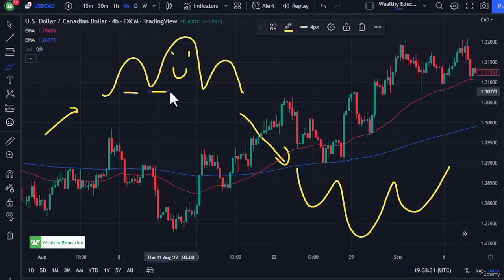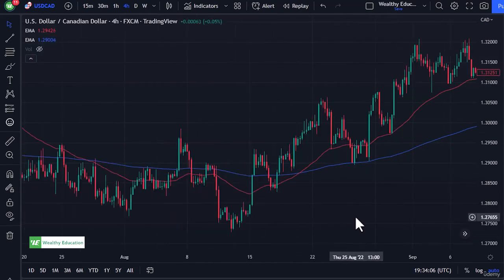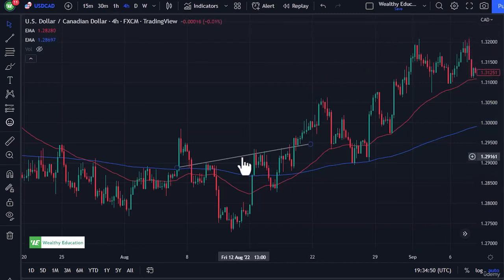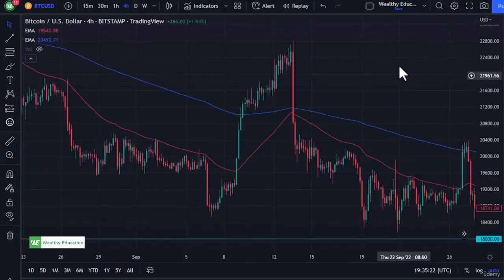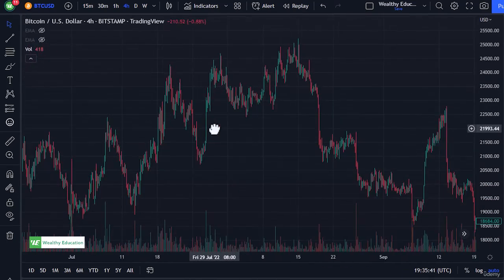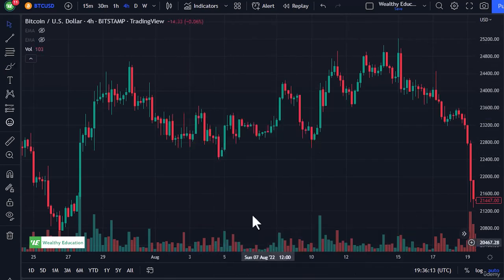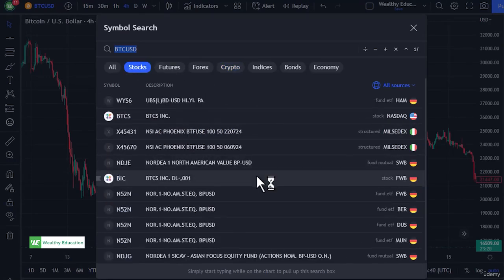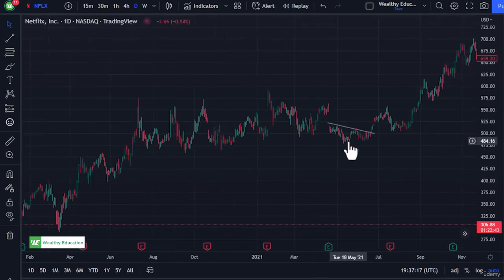3 Mastering Inverted Head and Shoulders Pattern